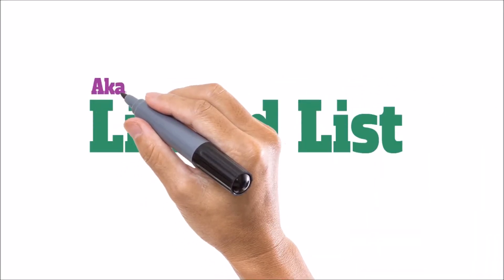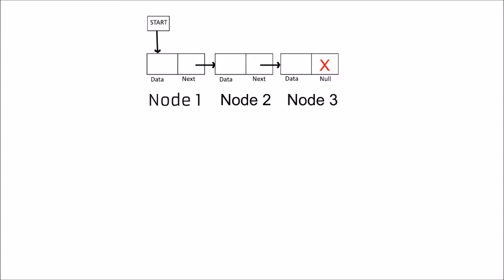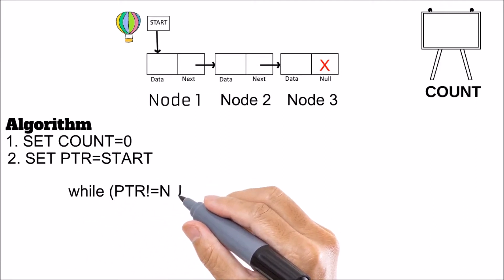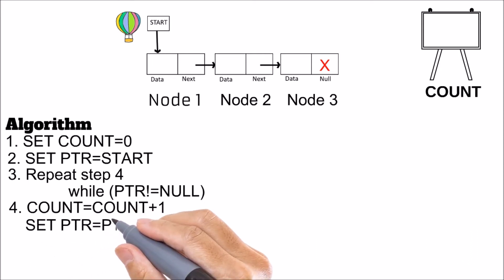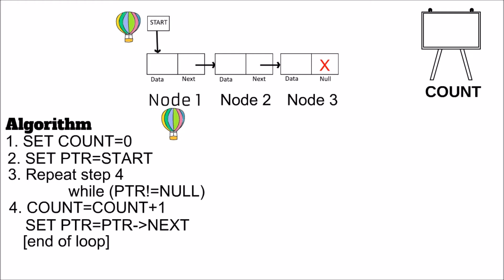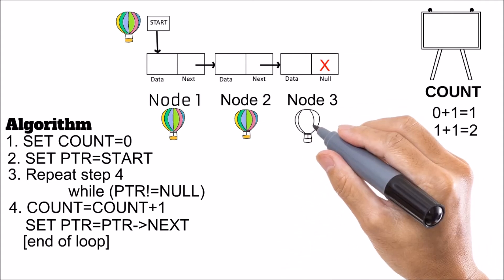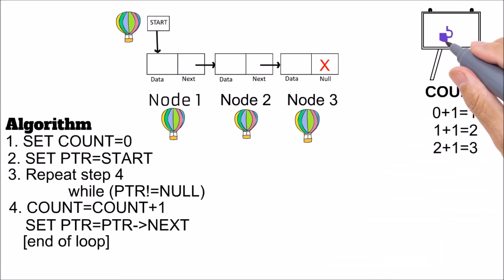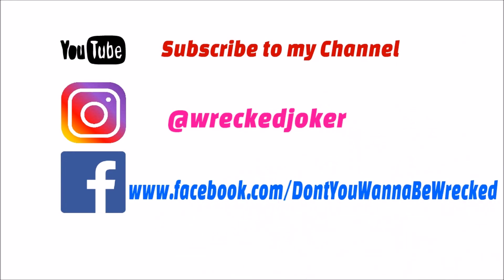Linked List Part 3 - Printing Number of Nodes Present